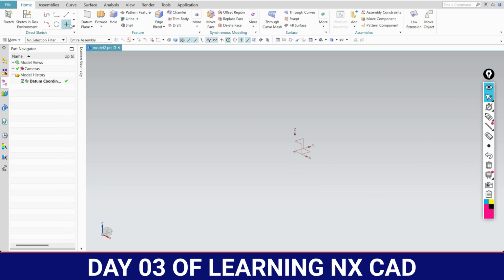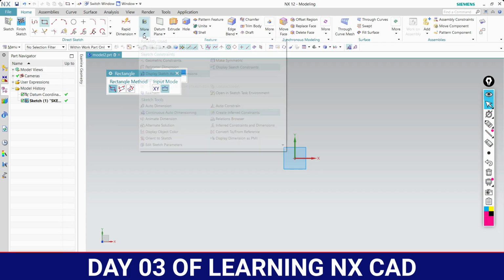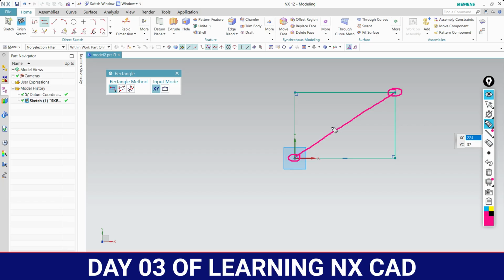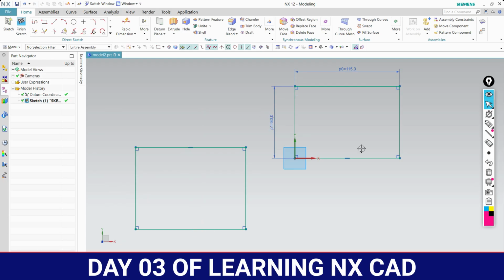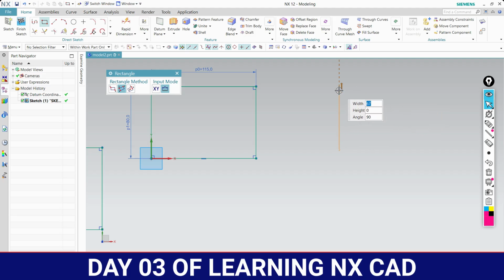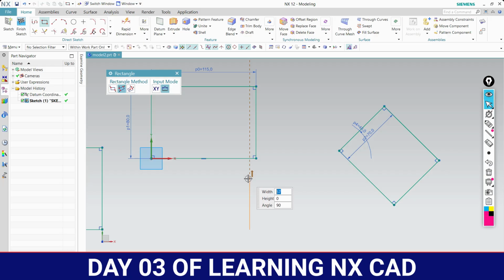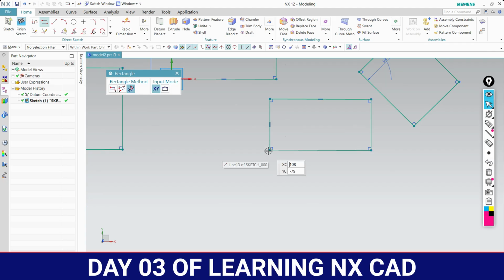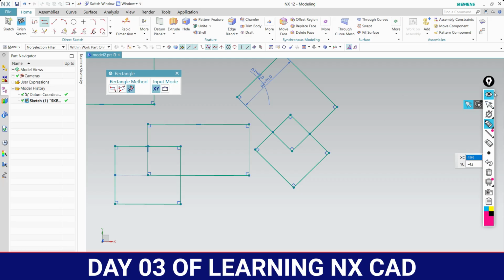DAY 03 - LEARNING NX CAD - UNDERSTANDING RECTANGLE TYPES